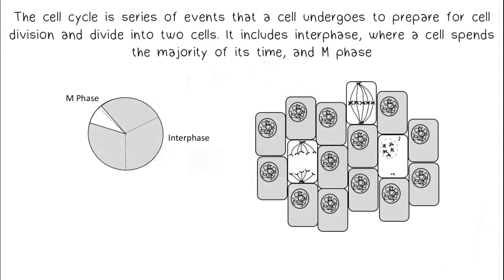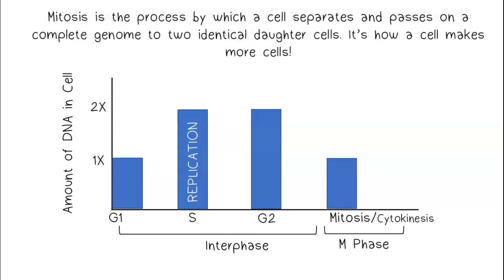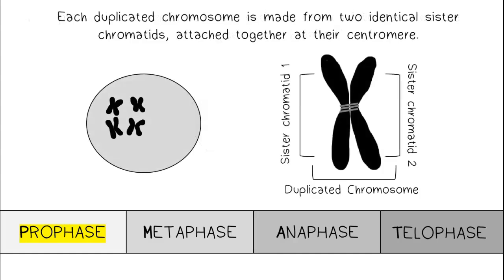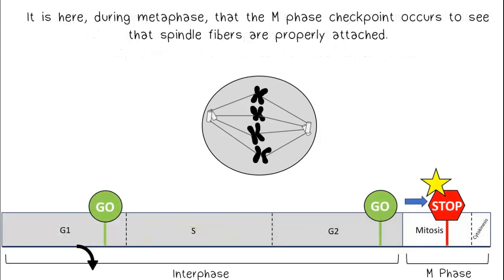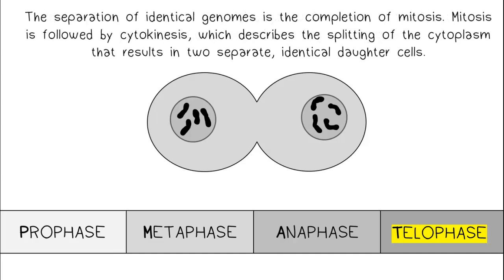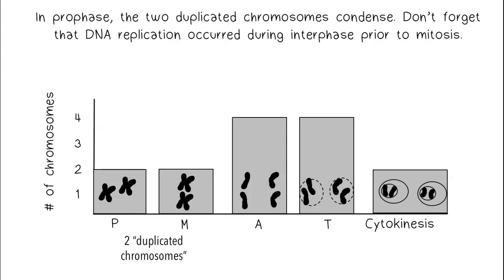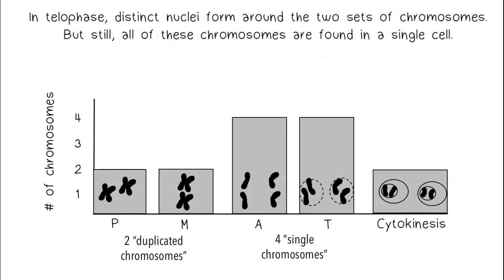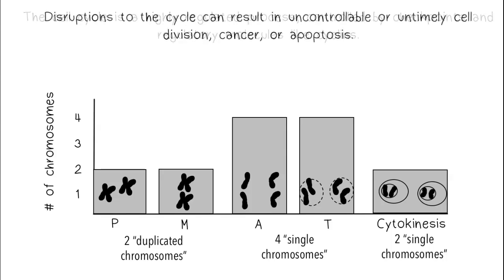Mitosis AP Biology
AP Biology CED 4.6